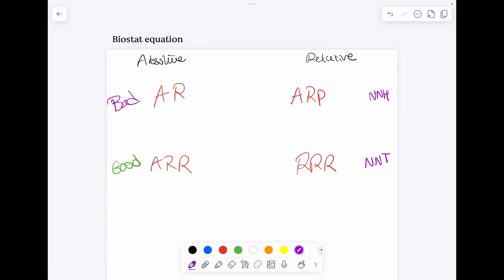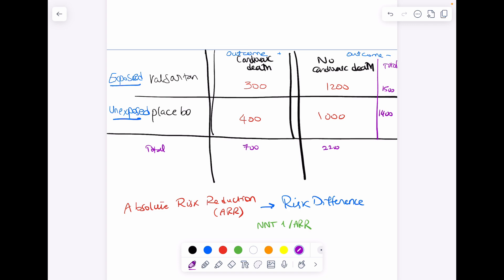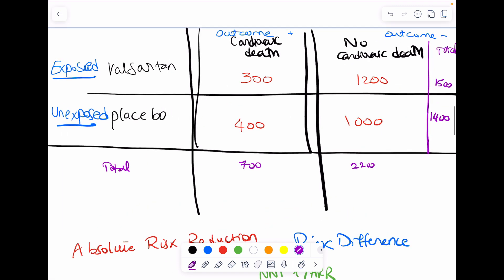Biostatistics equations AR, ARP, ARR, RRR, NNT, NNH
Absolute risk reduction, Relative risk reduction, Attributable risk, Attributable risk percentage, Number needed to treat, number needed to harm. USMLE BIOSTATISTICS